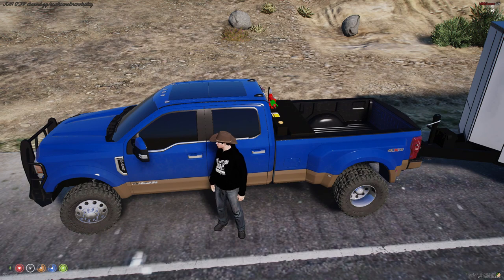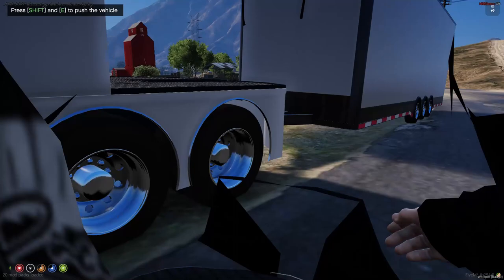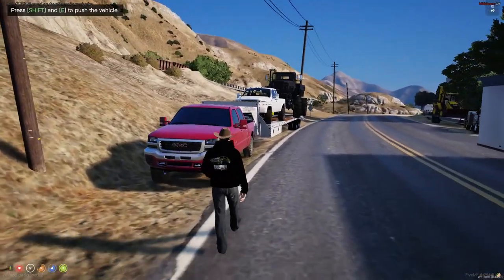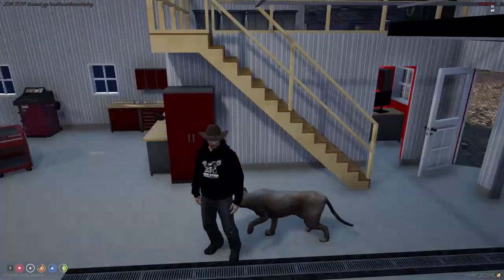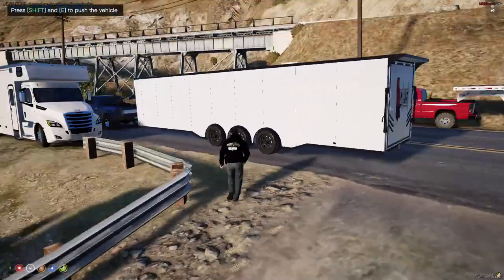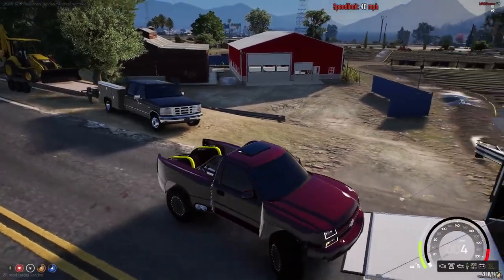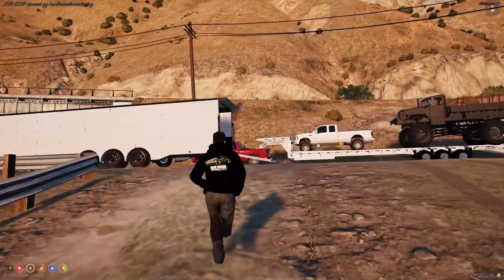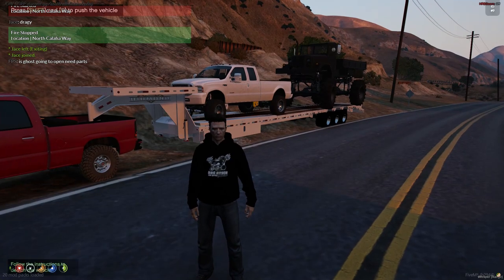Welp We Moved Back To South Carolina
In today's episode, you will see us move into our temporary shop until our new one gets built. I forgot to say that I was having one get built
We are still kind of a new server and always looking to improve. We are a vMenu/QB server and always looking for more people. South Carolina RolePlay is a dirt racing, drag racing, and normal RP server.

South Carolina RolePlay has:

-Dirt Racing

-Drag Racing

-Custom cars, trucks, and trailers

-Custom Houses

-Custom Garages/Shops

-Custom Scripts